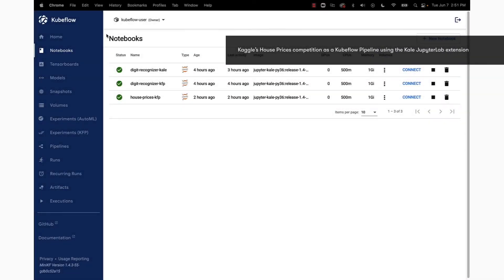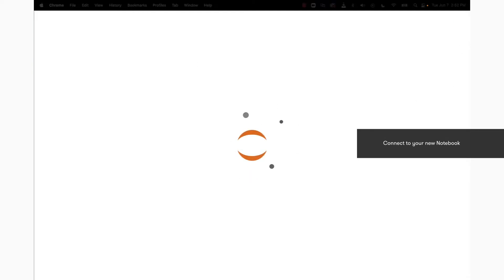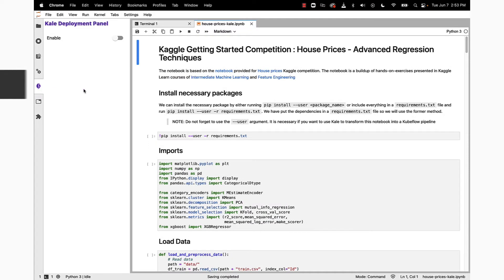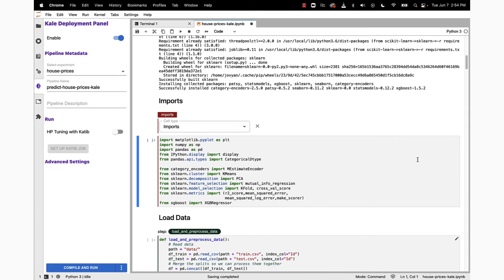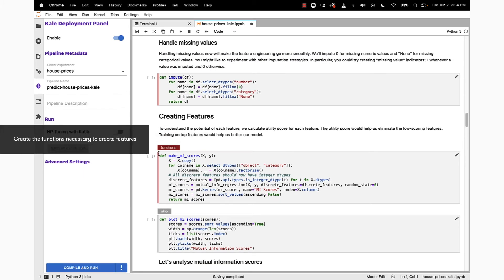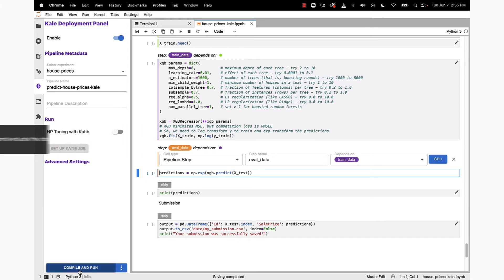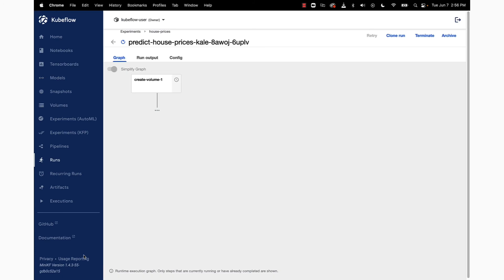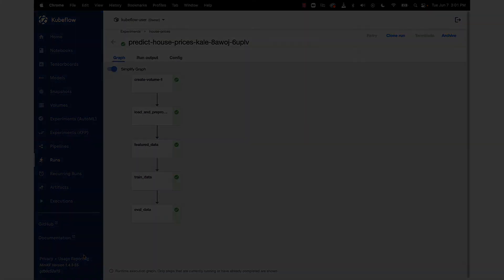Kaggle’s House Prices competition as a Kubeflow Pipeline using the Kale JupyterLab extension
In this short video we show you how to create a Kubeflow Pipeline for Kaggle's House Prices competition using the Kale JupyterLab extension.